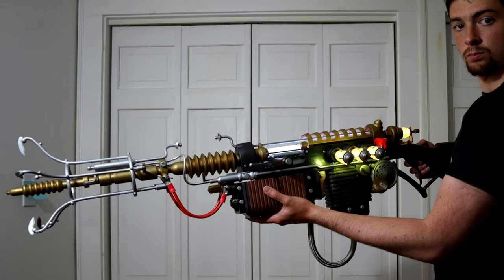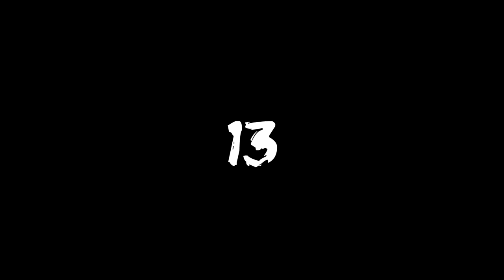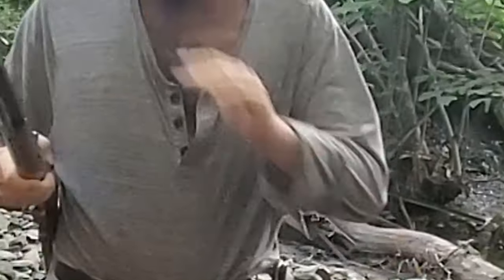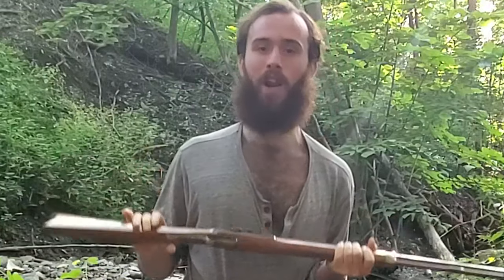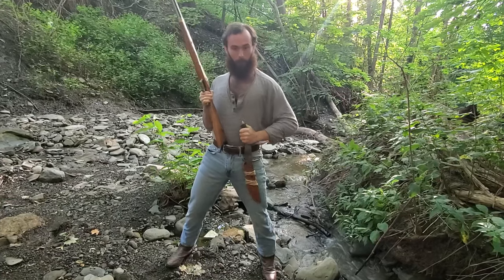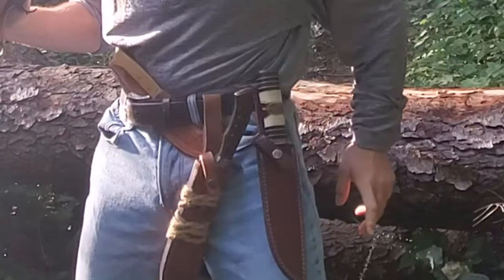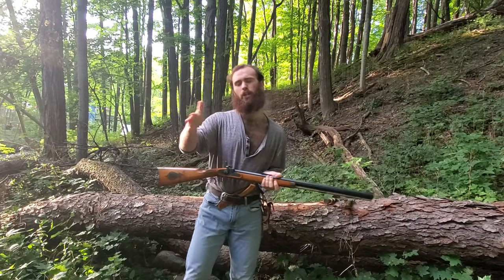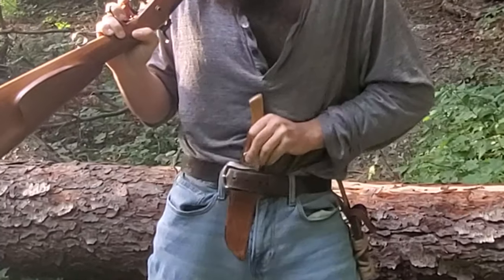Unrealistic Knifing in CoD Zombies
In this video i show HOW Unrealistic knifing is in CoD Zombies. I compare how you knife in the game and try to replicate it as much as possible IRL but its extrememly hard. The Weight of the gun you hold and how you hold it in game is simply not possible in real life. But